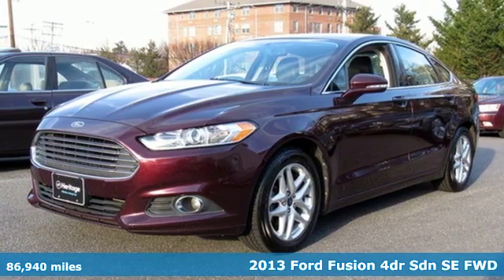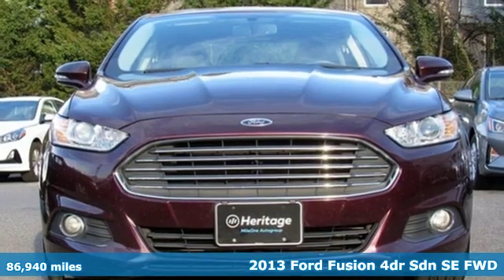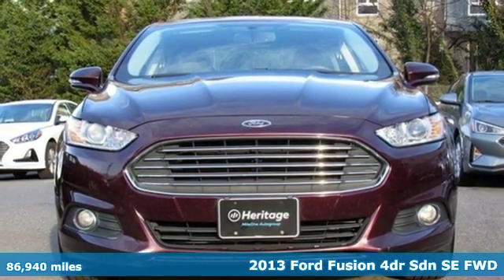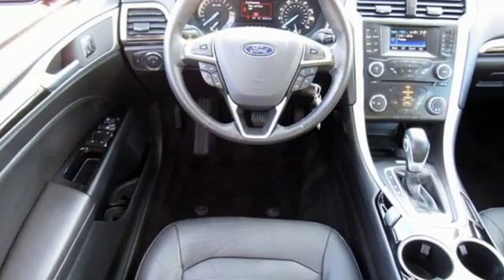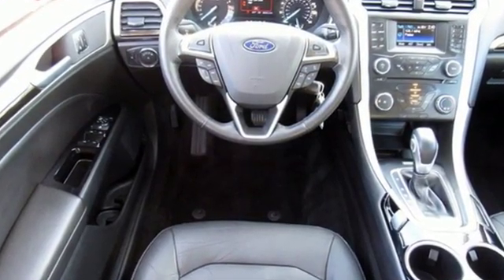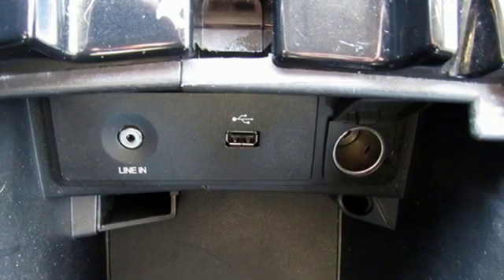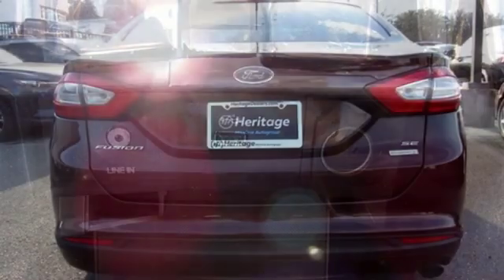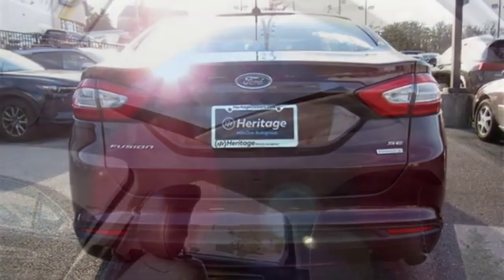Used 2013 Ford Fusion Baltimore MD Towson, MD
Year: 2013
Make: Ford
Model: Fusion
Trim: SE
Engine: EcoBoost 1.6L I4 GTDi DOHC Turbocharged VCT
Transmission: 6-Speed
Color: Red
Interior: Charcoal Black
Mileage: 86940
Stock #: NU123119
VIN: 3FA6P0HR7DR123119
***FREE 12MTH/12,000 MILE WARRANTY***BLUETOOTH*** LEATHER***HEATED SEATS***PERFECT SERVICE HISTORY***1-OWNER CARFAX***GREAT VALUE THAT WON'T LAST LONG***Bordeaux Reserve 2013 Ford Fusion SE FWD 6-Speed EcoBoost 1.6L I4 GTDi DOHC Turbocharged VCT a Clean, One Owner Carfax, Alloy Wheels, Bluetooth, Premium Heated Leather Seats.brbrRecent Arrival!brbrCertification Program Details: Mile One Certified, this vehicle comes with a 12 month or 12,000 mile powertrain warranty. Buy with Confidence. Awards:br * Ward's 10 Best Engines * 2013 KBB.com 10 Best New Sedans Under $25,000 * Green Car Journal 2013 Green Car of the Year * 2013 KBB.com 10 Best Family Cars * 2013 KBB.com Best Resale Value Awards * 2013 KBB.com Brand Image AwardsbrBased on 2017 EPA mileage ratings. Use for comparison purposes only. Your mileage will vary depending on how you drive and maintain your vehicle, driving conditions and other factors.brReviews:brbr * Whether you want a midsize sedan that's value-oriented, engaging to drive, or boasts the highest fuel economy in its class, there is probably a version of the 2013 Fusion that fits your requirements. Source: KBB.combr * Fuel-efficient turbocharged engines; sharp handling; composed ride; quiet cabin; advanced technology and safety features; eye-catching styling; available all-wheel drive. Source: Edmundsbrbrbr*Your additional costs are sales tax, tag and title fees for the state in which the vehicle will be registered, any dealer-installed options (if applicable) and a $299 dealer processing fee (not required by law). Prices are subject to change, and prior sales are excluded from these offers. While every reasonable effort is made to ensure the accuracy of this information, we are not responsible for any errors or omissions contained on these pages. Please verify any information in question with the dealer.

Address:
801 York Rd